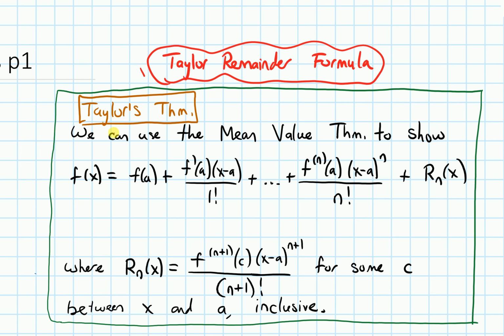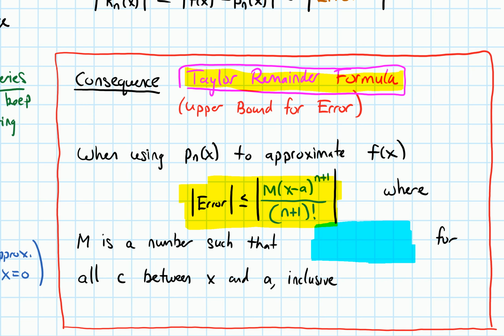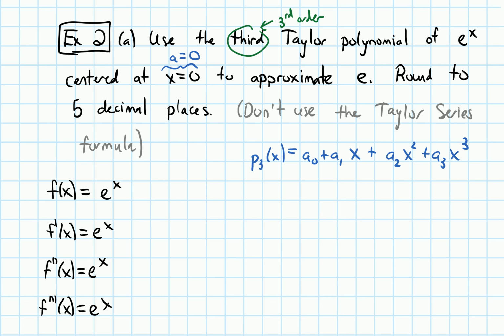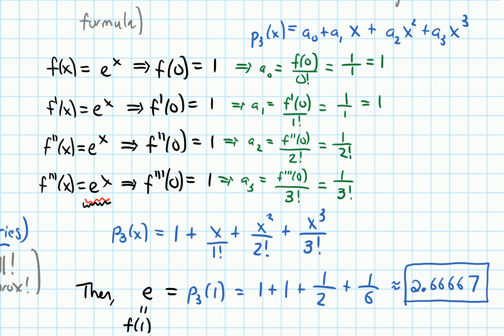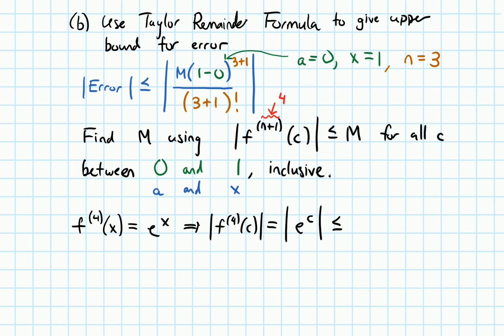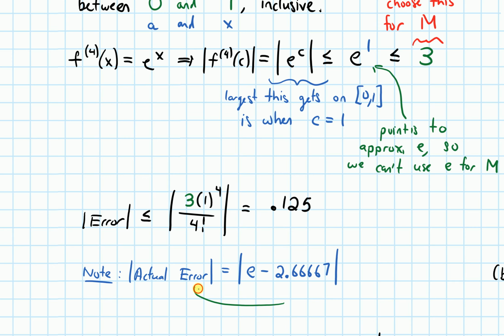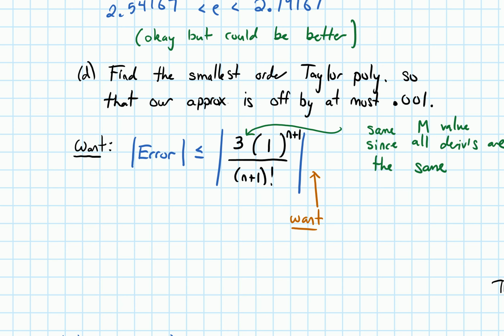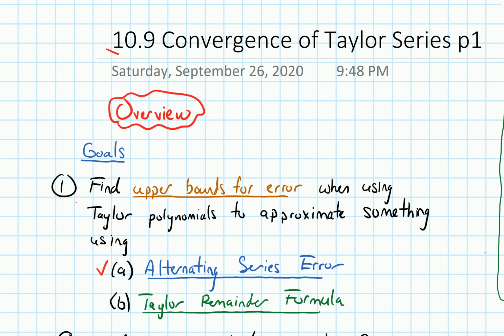10.9 Convergence of Taylor Series--Taylor Remainder Formula (Video 3)